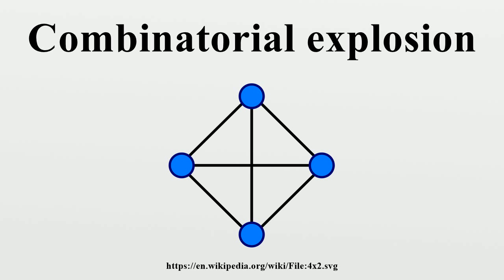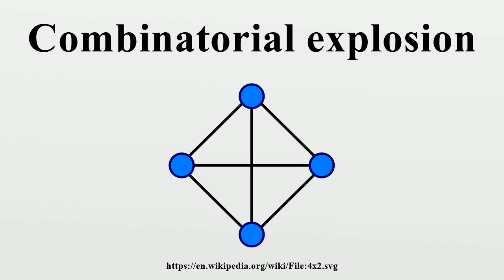Combinatorial explosion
In mathematics, a combinatorial explosion describes the effect of functions that grow very rapidly as a result of combinatorial considerations.Examples of such functions include the factorial function and related functions.

Image-Copyright-Info
Image is in public domain
Author-Info:   user:Booyabazooka
Image-Copyright-Info